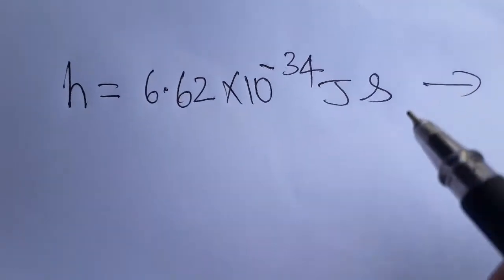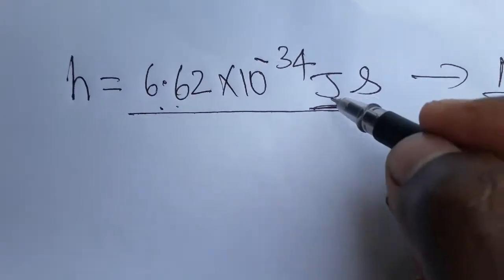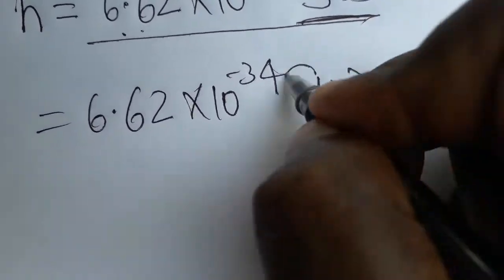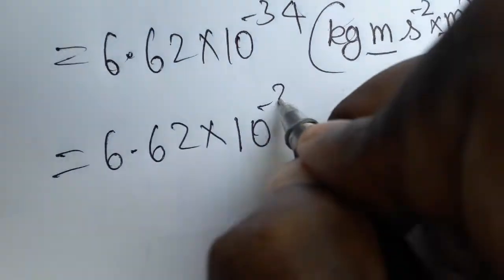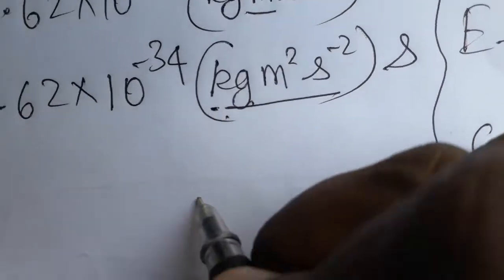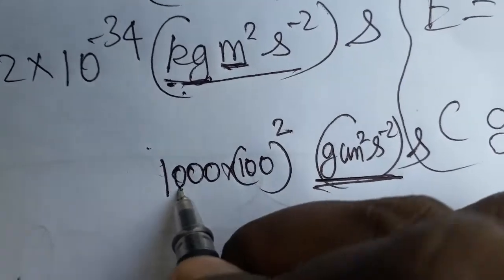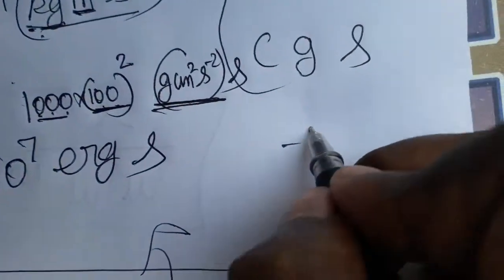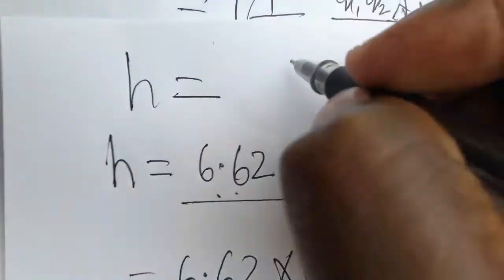Planck constant SI unit to cgs system